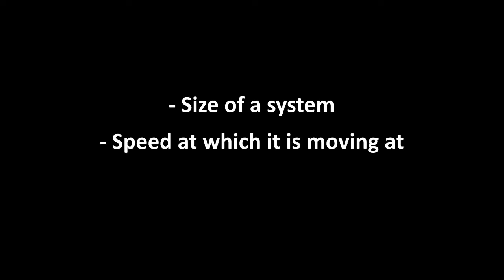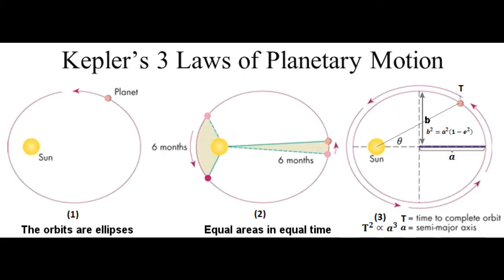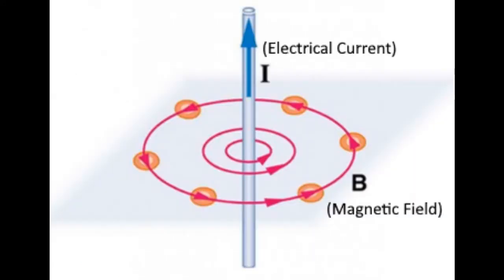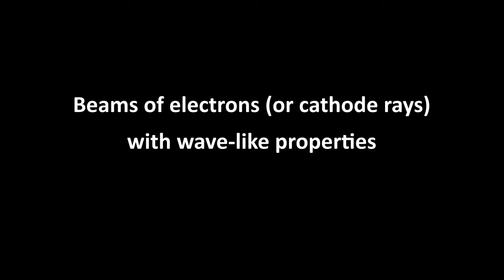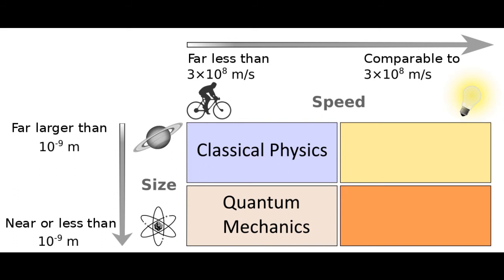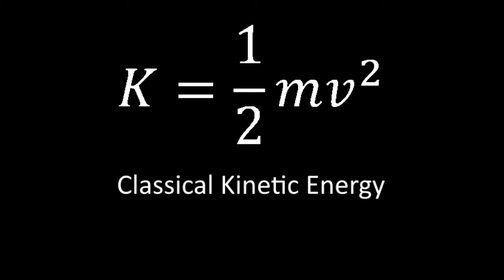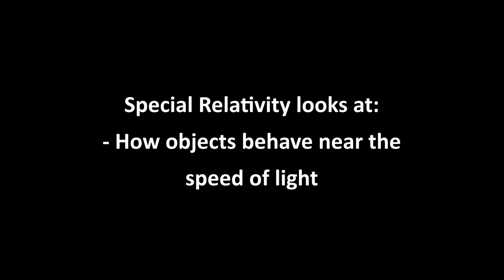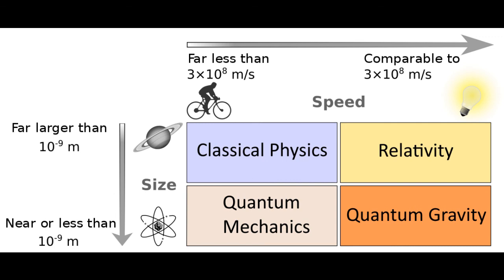The Pillars of Physics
Physics has gone through massive transformations in the last few centuries, but how did all of this happen and how can modern physics evolve again in the future? This video talks about the pillars of physics and a brief overview of how they have evolved from hundreds of years of discoveries and theories.

As always, please let me know about any errors or inconsistencies in the video and if anything needs to be clarified. All kind of feedback is much appreciated!

Credits to:
Joelmacool - Thumbnail